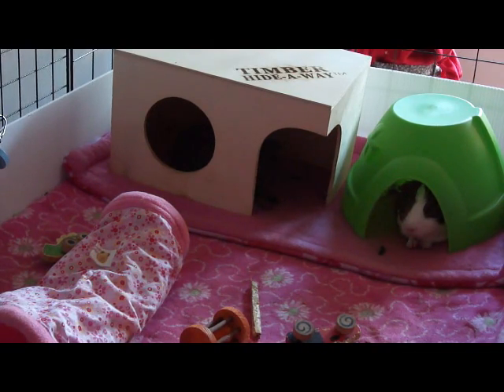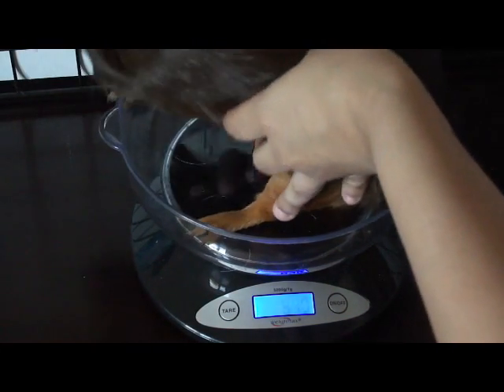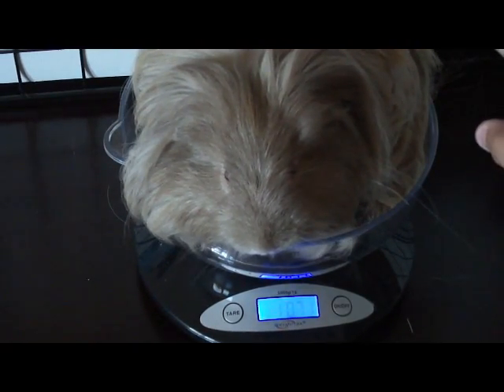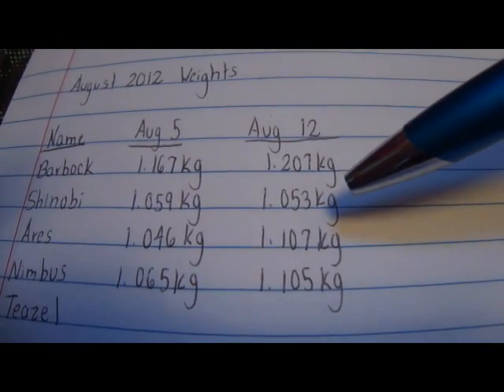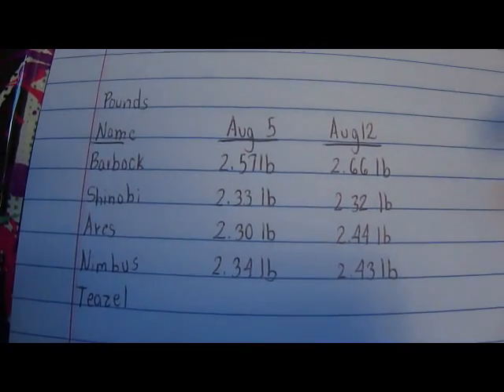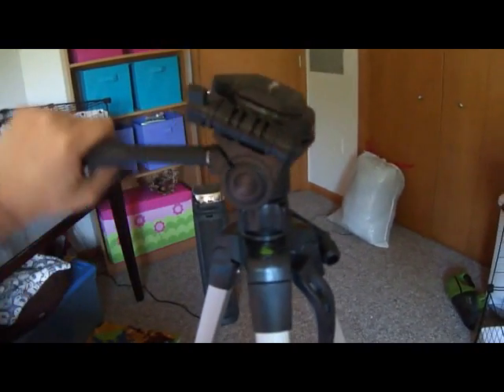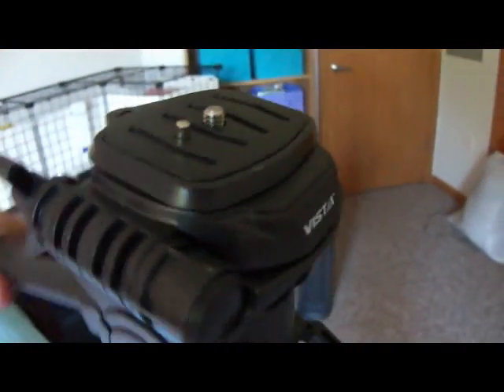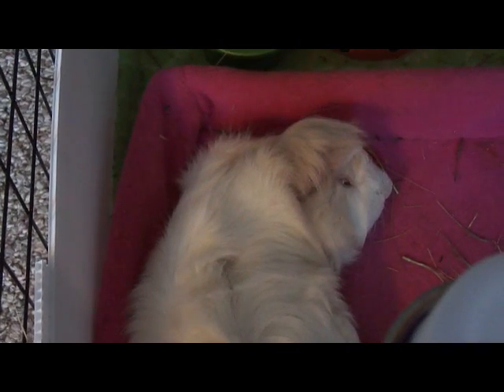Piggy Weigh Day!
Here's the piggies being weighed last Sunday. This is just so you can get an idea of what piggies can weigh. Usually 2-4 pounds in considered a "normal weight" for a guinea pig. However, there are many piggies outside of this range of weights that are perfectly healthy. Instead of worrying about how much they weigh it's more important to keep a look out for any significant weight loss. This is sometimes the only way to detect if your guinea pig is sick early since guinea pigs are very good at hiding their illnesses. Sorry for the late upload.